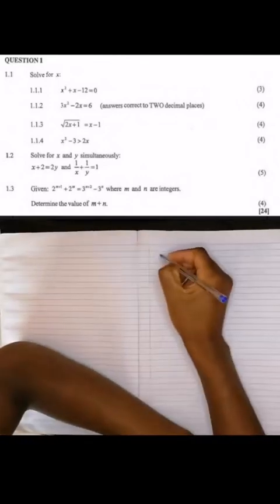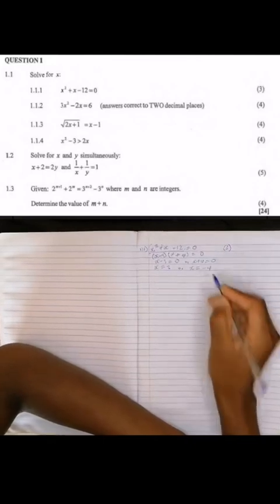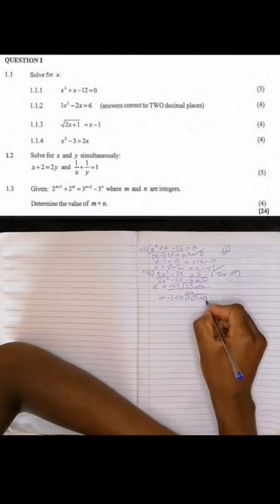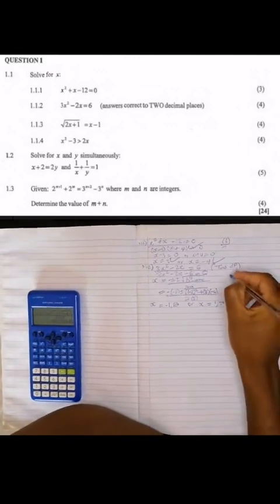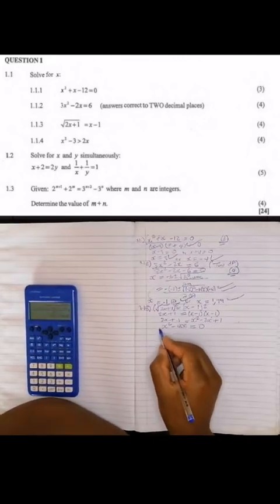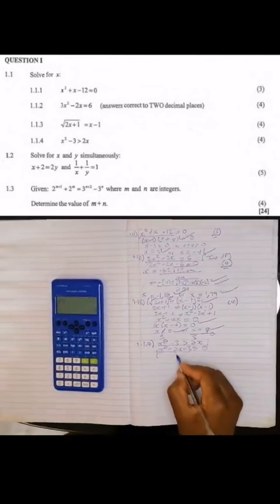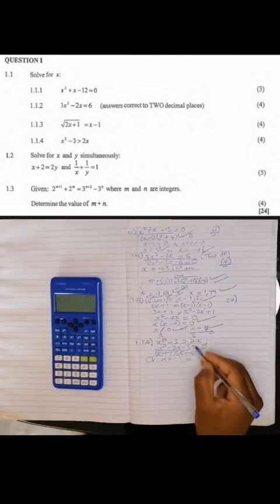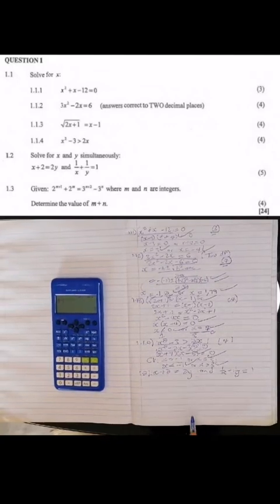Algebra grade 12